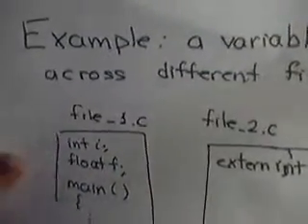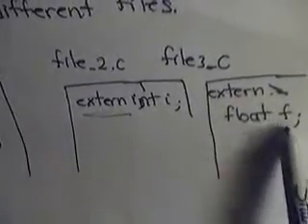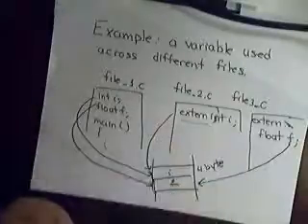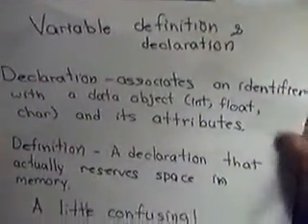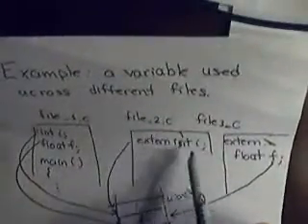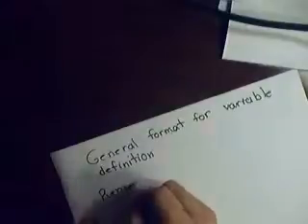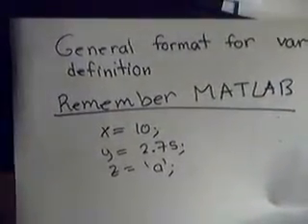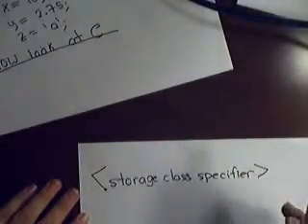EE2372 Spring 2010 - UTEP - February 23 2010 - Part 4